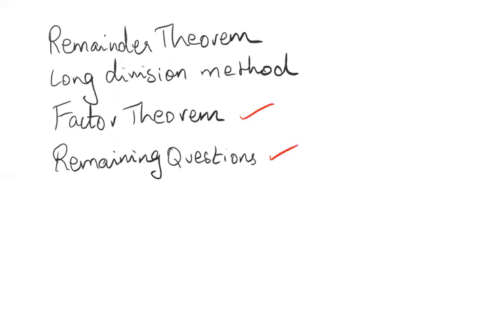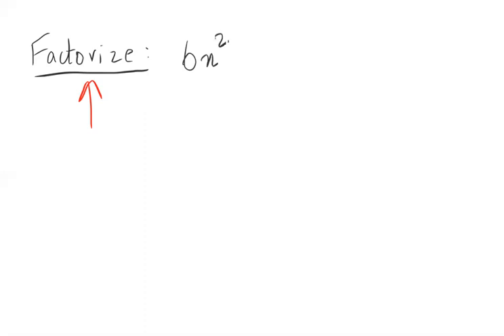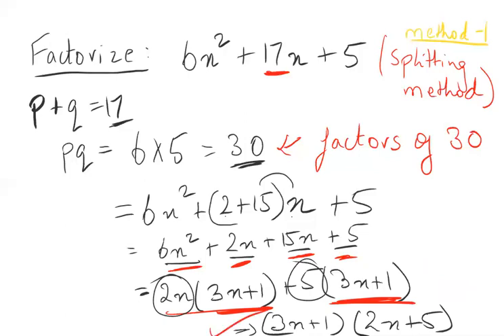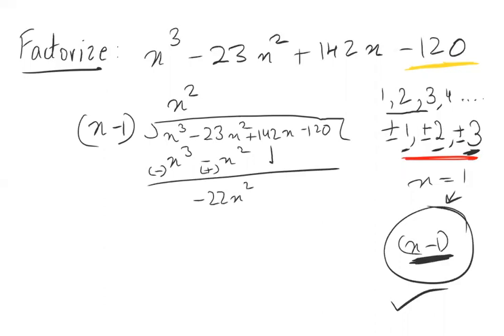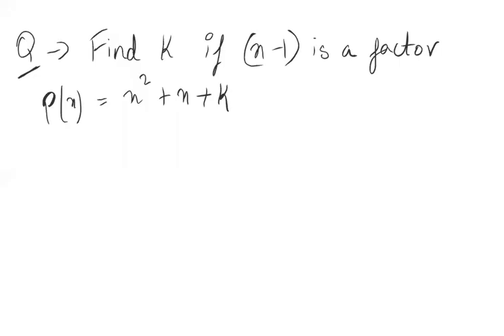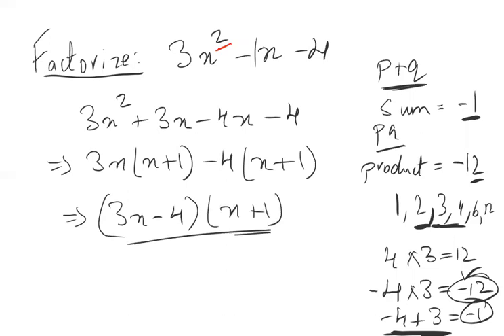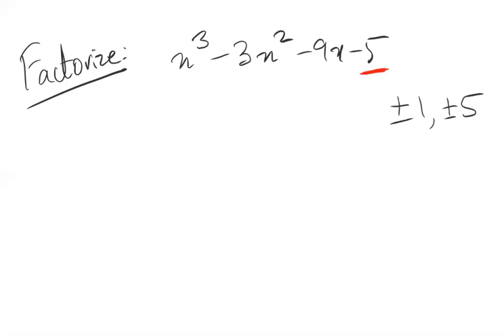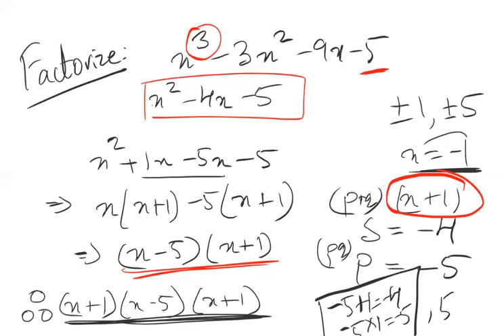Polynomials | PART 2 | CLASS 9 CBSE MATHS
This is the second part of chapter 2 of NCERT class 9 maths.
Please skip through certain parts if you feel it's lengthy.